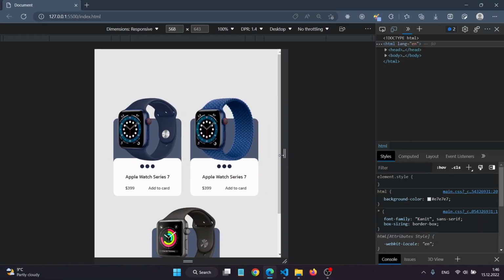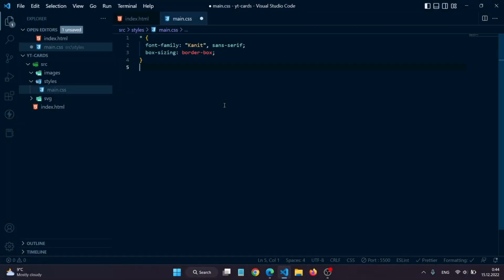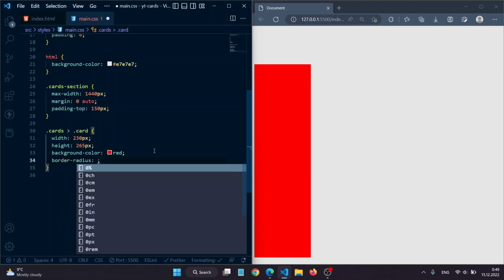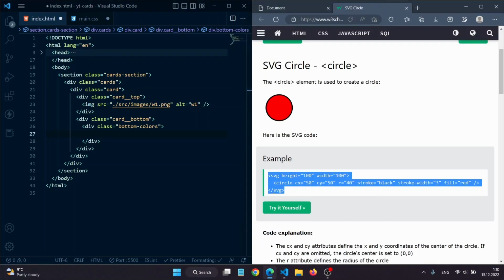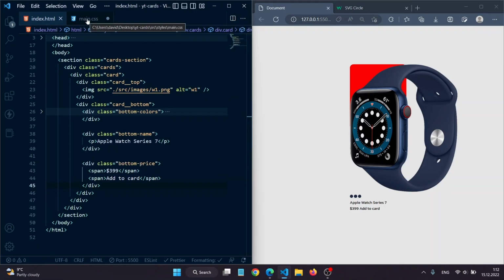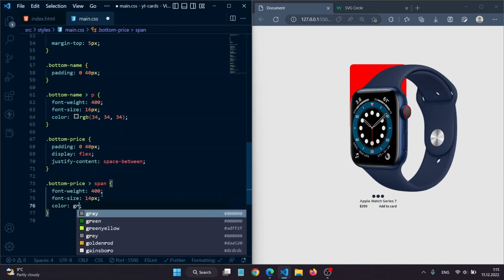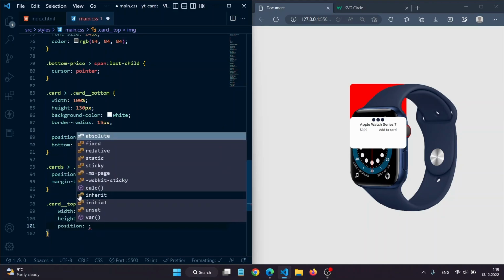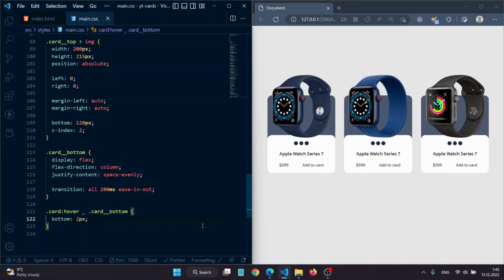How to make responsive cards | CSS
Full Responsive  Product Cards tutorial. Very easy! With HTML and CSS!

LINKS:
- images

CHAPTERS:
0:00   -   Intro
0:07   -   Creating folder and html file
1:20   -   Connecting fonts
2:23 -     Reseting global paddings and margins
2:49 -     Starting write HTML and CSS code
16:25 -   Basic animation (transition)